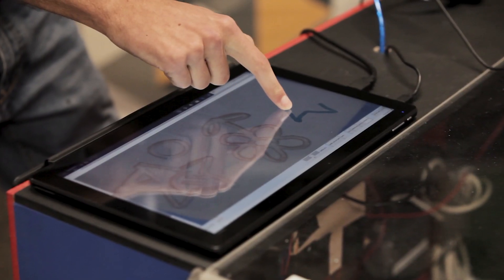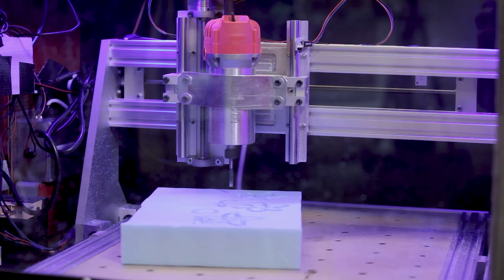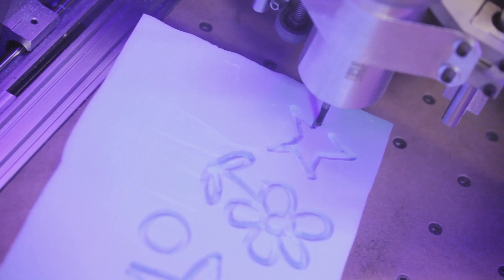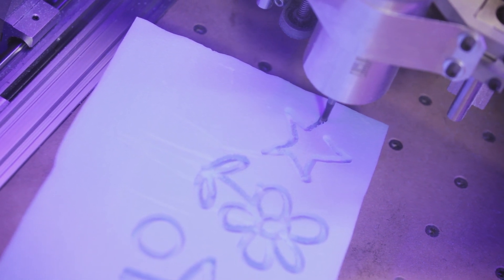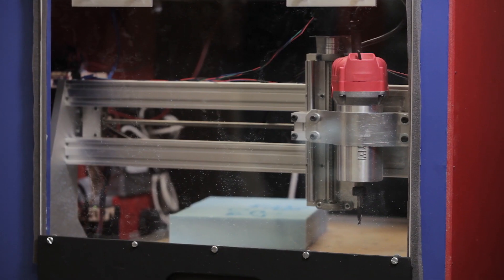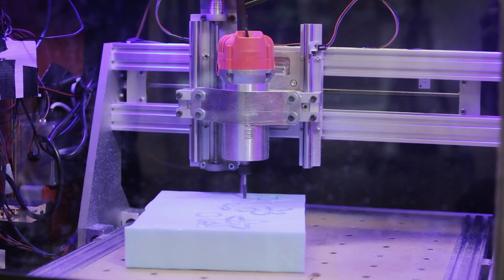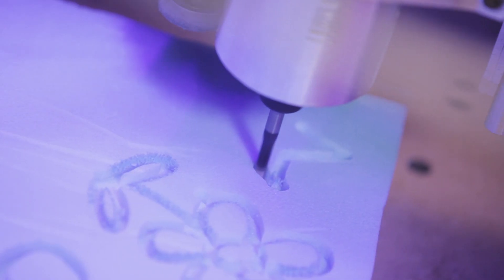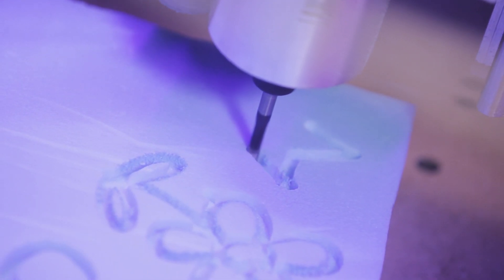Demo - touchscreen CNC router (Digital Manufacturing on a Shoestring project)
This demo as part of the Digital Manufacturing on a Shoestring project, shows touchscreen technology for CNC routers.